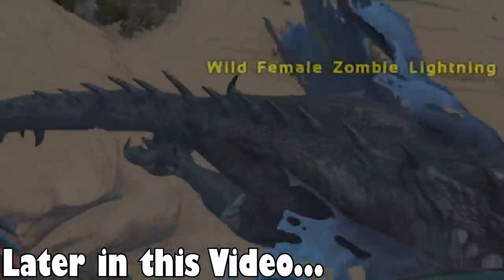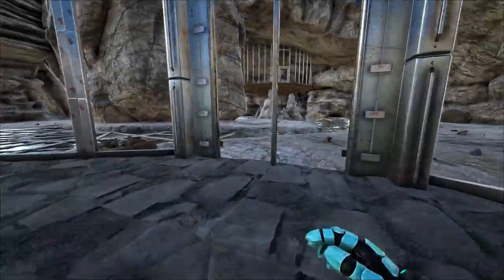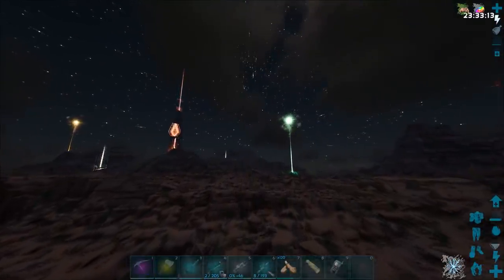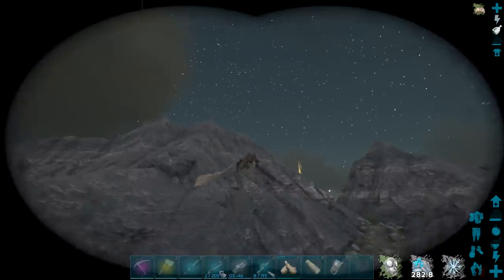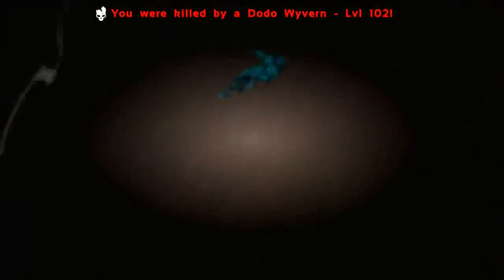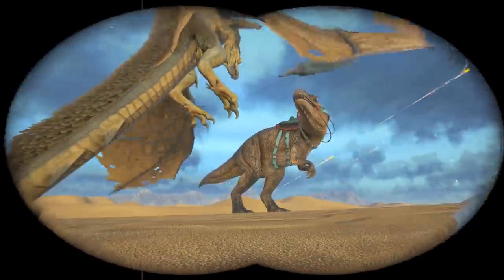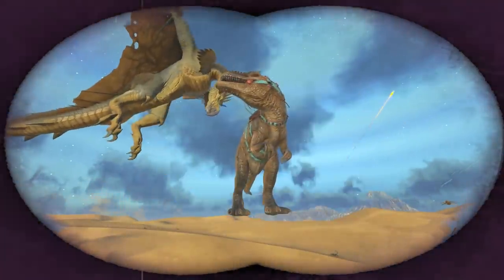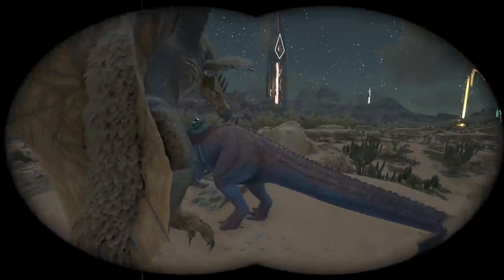THE DODOWYVERN HAS ARRIVED & HE HAS AN ARMY OF ZOMBIE WYVERNS! - Ark: Fear Evolved [Cluster E130]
THE DODOWYVERN HAS ARRIVED & HE HAS AN ARMY OF ZOMBIE WYVERNS! - Ark: Fear Evolved [Cluster E130] W/ SYNTAC